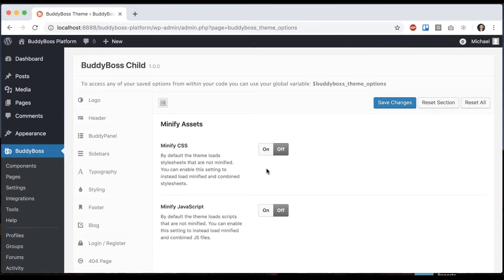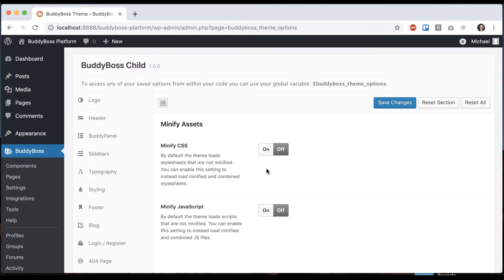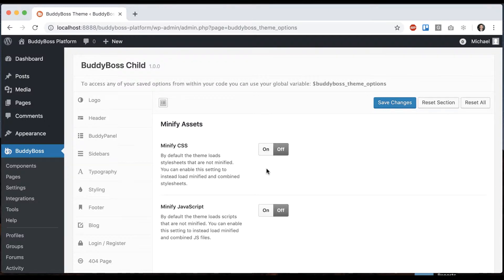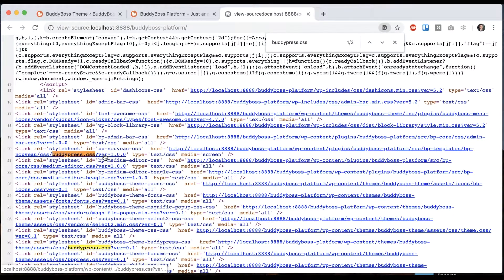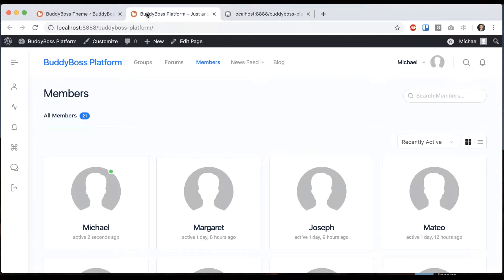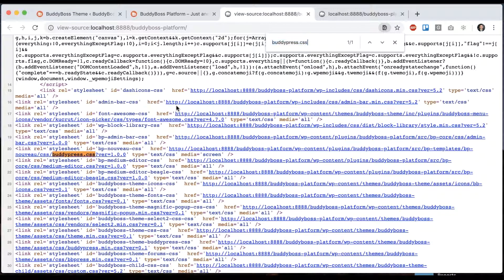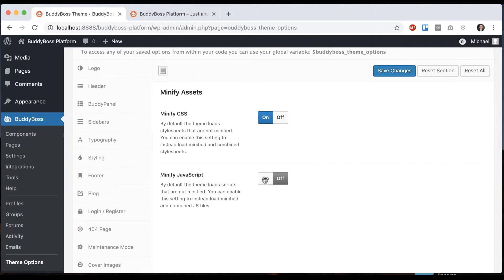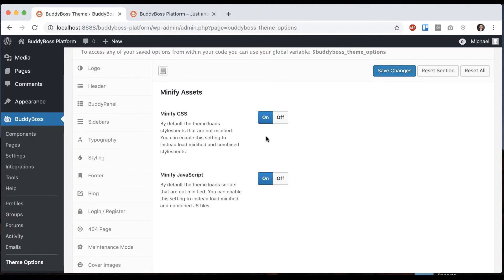Minifying assets in your Theme? Here's the easy steps to do it.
Minifying assets can improve your site's performance by compressing all CSS and Javascript into smaller file sizes. In this tutorial, we teach you how you can easily minify assets in the BuddyBoss Theme.